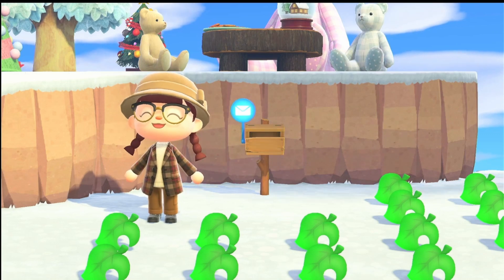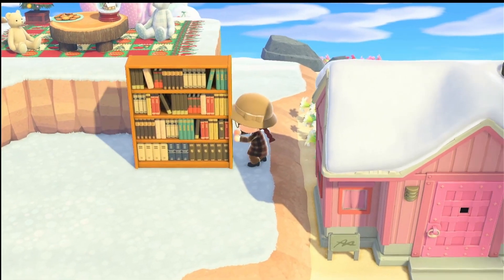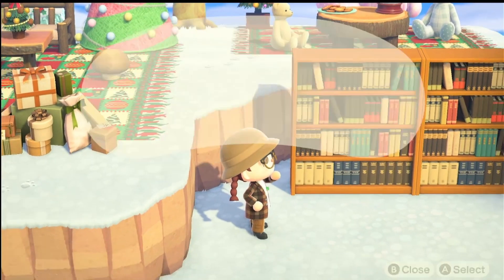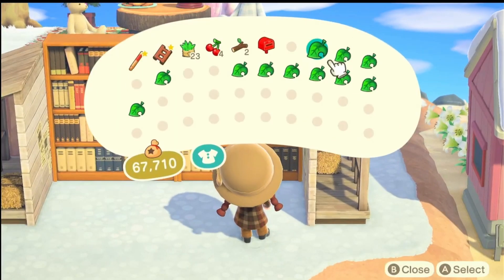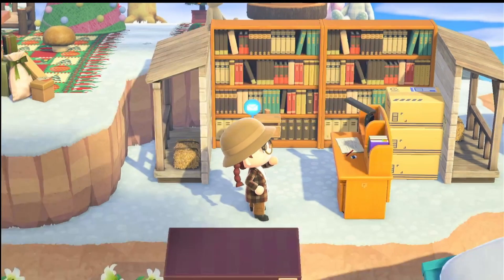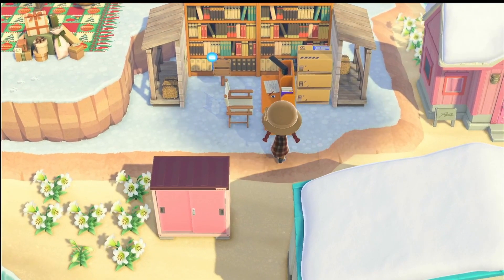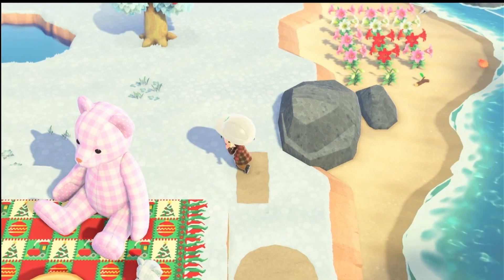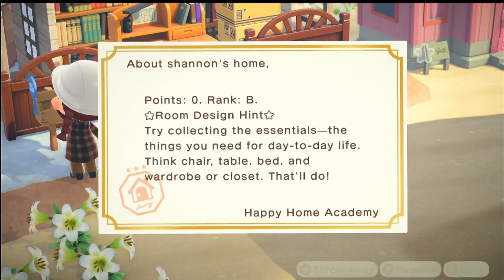Santa's Mail Room - 12 Days of Buildmas || Animal Crossing New Horizons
I am doing the 12 days of buildmas which will be 12 days of uploads from the 12th to 24th December.

capture card: hdmi capture card
mic: blue yeti nano
recording: obs
editing: davinci resolve